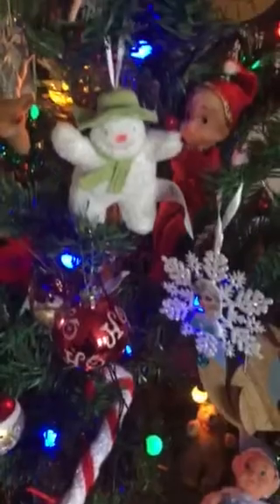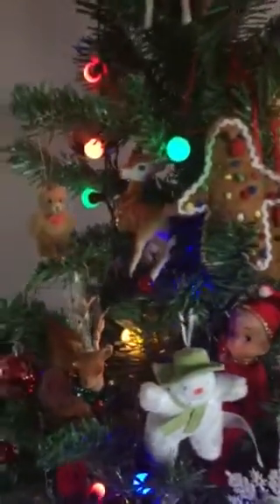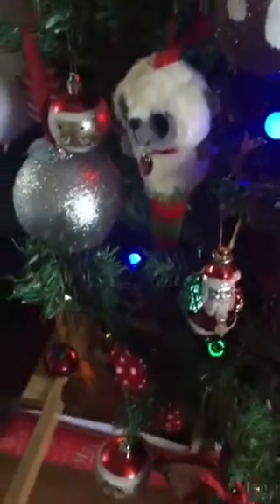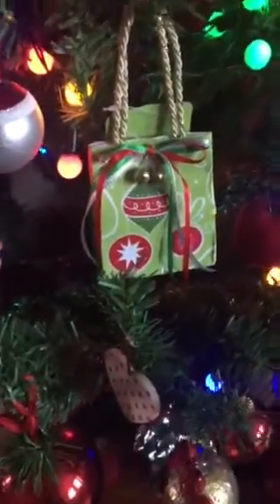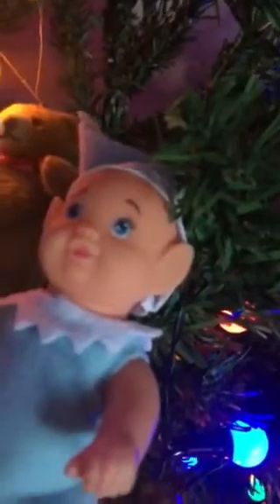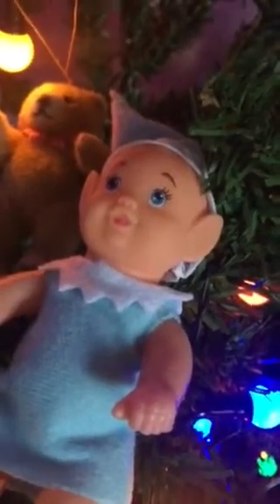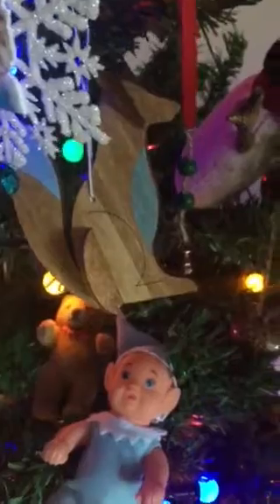Finally a Christmas Tree!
And an elf or two x